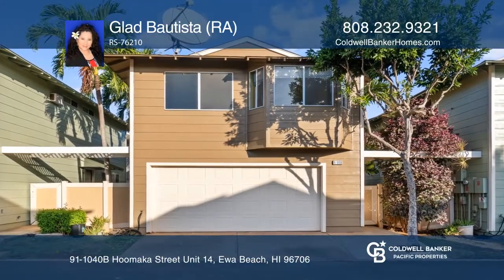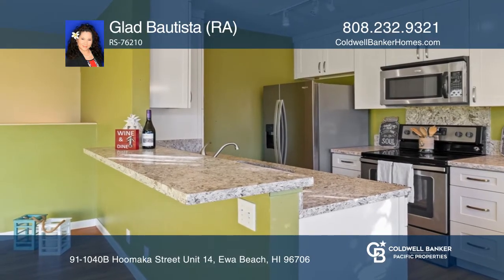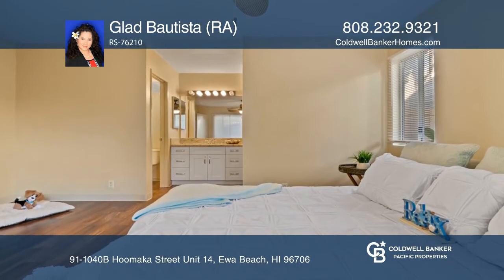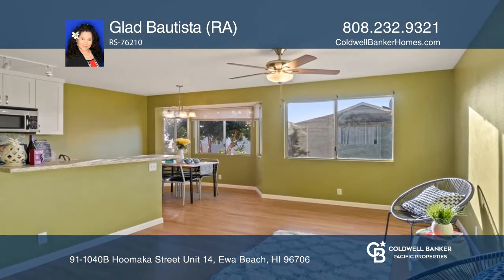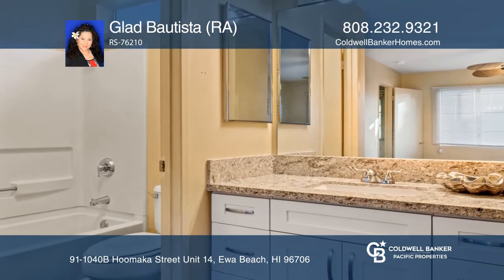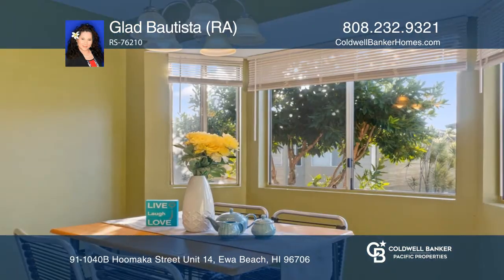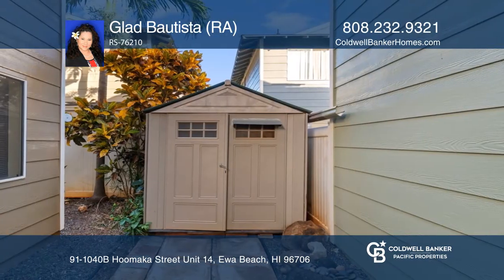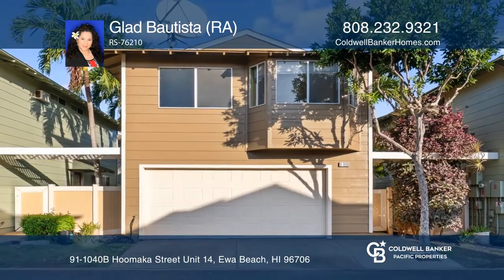91-1040B Hoomaka Street Unit 14 Ewa Beach, HI | ColdwellBankerHomes.com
91-1040B Hoomaka Street Unit 14, Ewa Beach, HI

Welcome to Ewa Gentry Lombard Way. You will feel at home in this move-in ready home with a remodeled (2019) kitchen, boasting a granite countertop and stainless appliances. The master bedroom and bath is conveniently on the first floor. Newer vinyl flooring is found throughout, although there is car